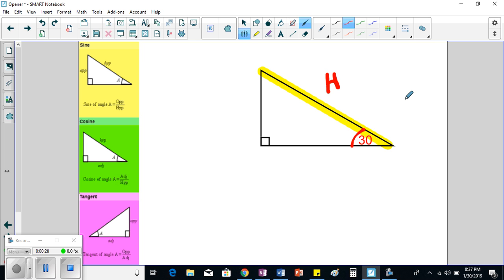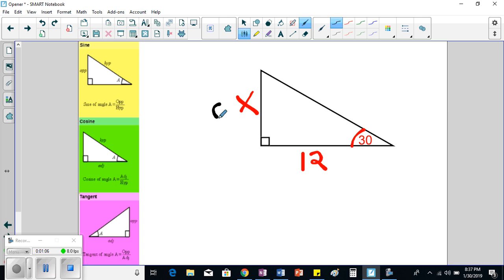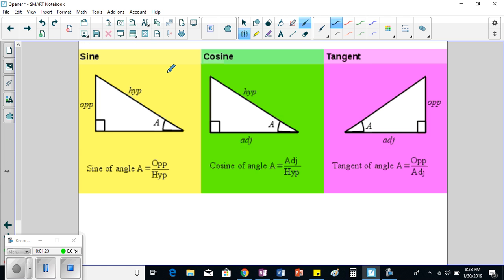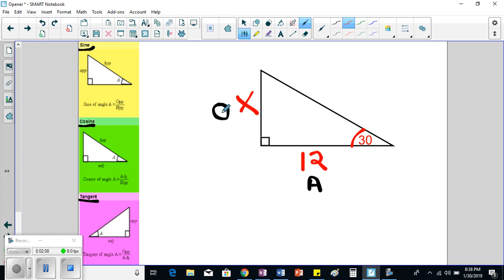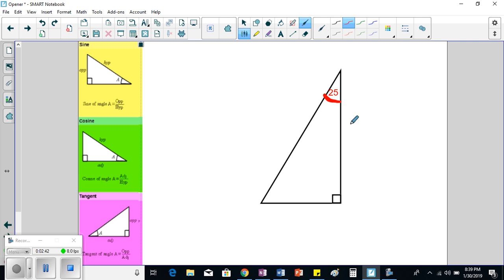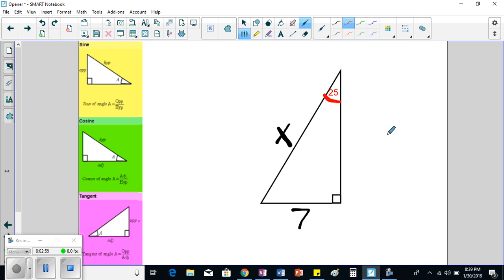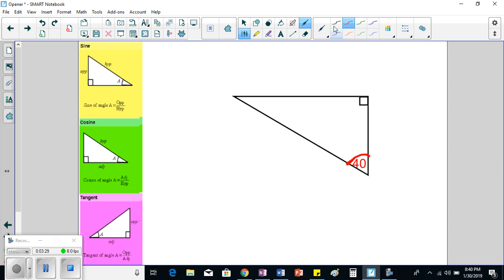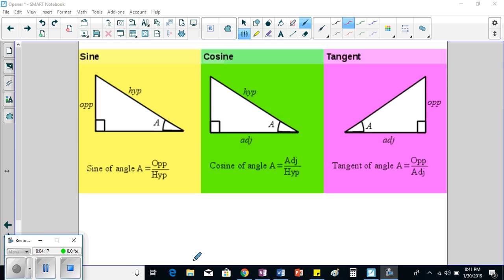Geometry basic 1 31 19 sohcahtoa introduction